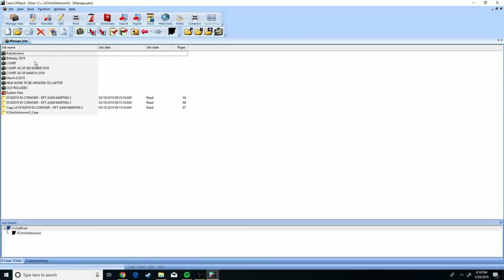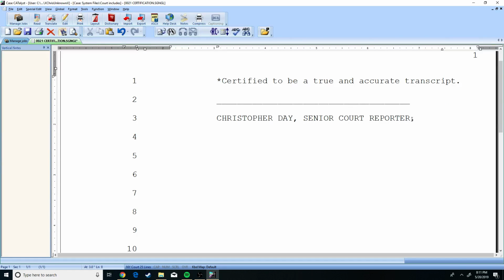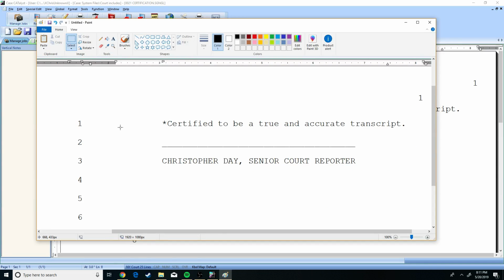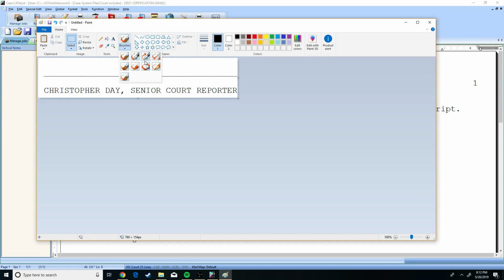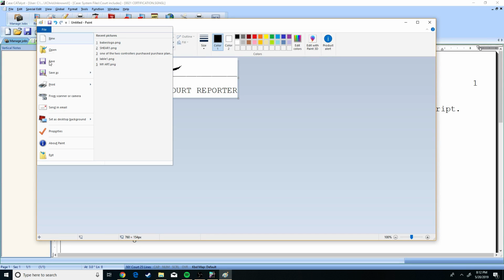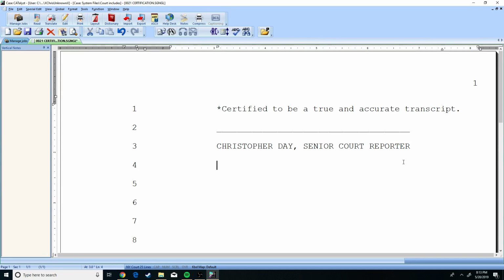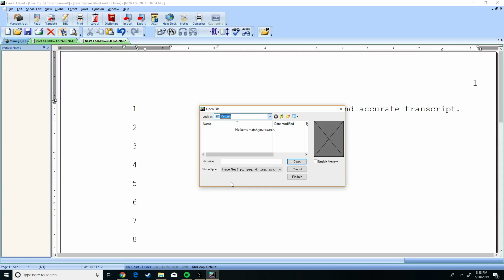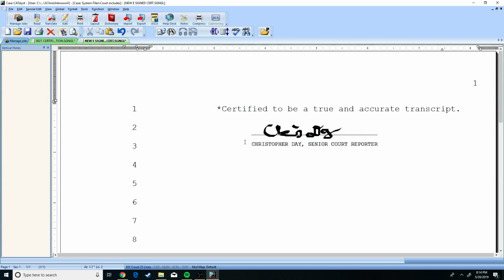Easy E Signature With CaseCAT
Using paint to create an E signature.
NOTE: This will not print if you use an ASCII or .txt. You should PDF print to get the signature image.